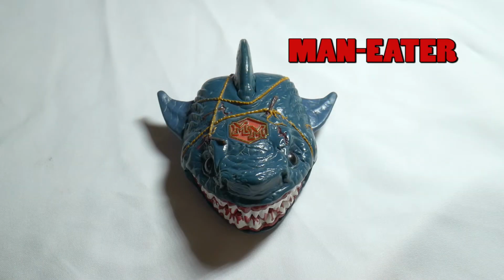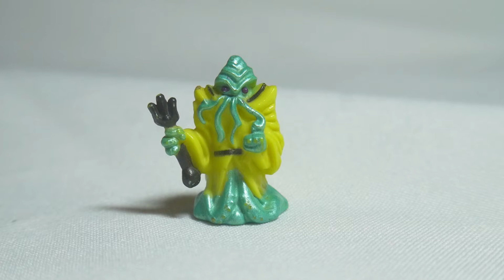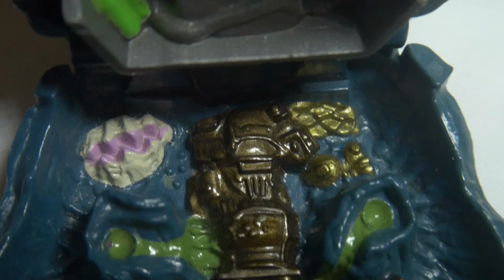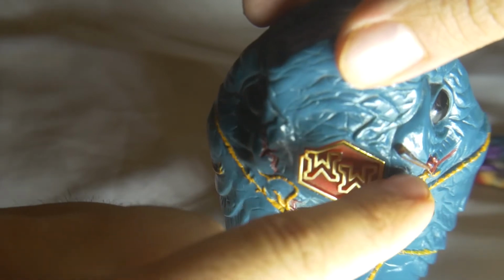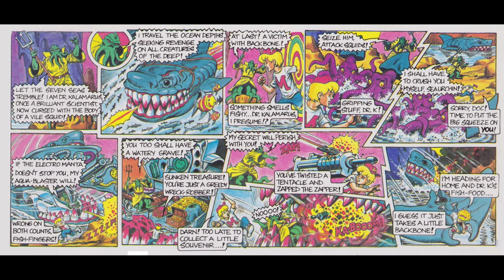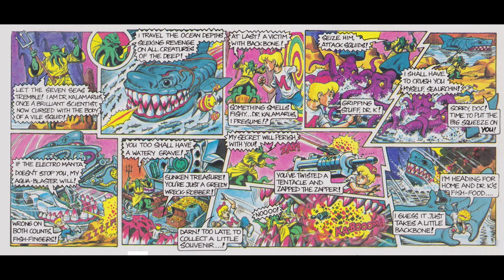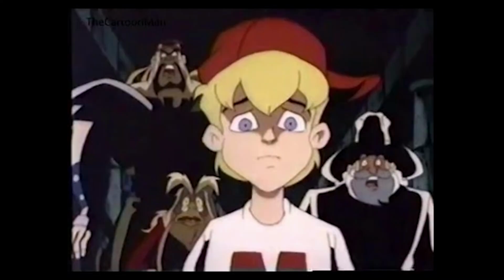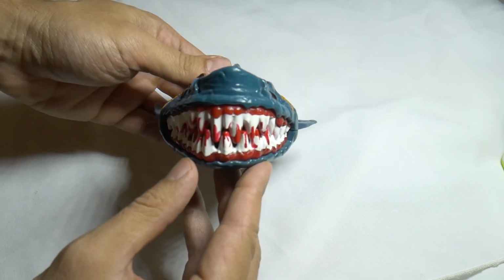Mighty Max Doom Zone reviews: 4 MAN EATER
Reviewing the Classic Aquatic Horror themed playset, Mighty Max Caught by the Man-Eater. This is pretty much the Jaws equivalency of the Doom Zone series. A unique one with a Gloomy claustrophobic feel, has nice usage of sea fantasy elements mixed with horror factor.